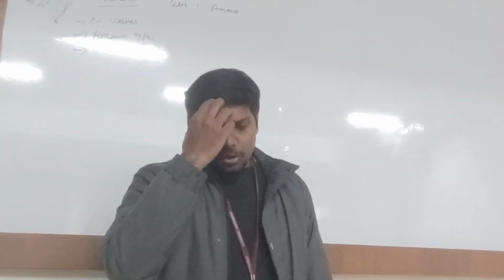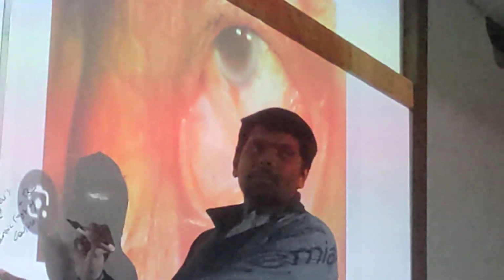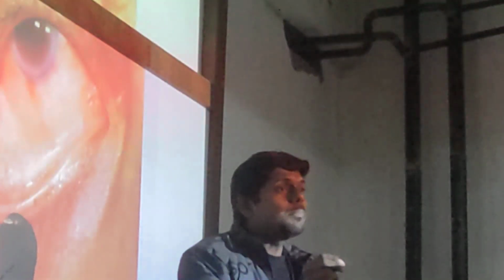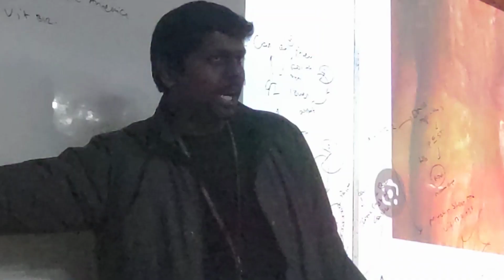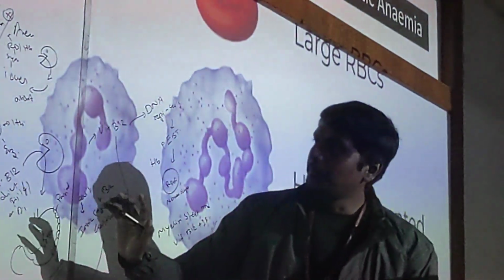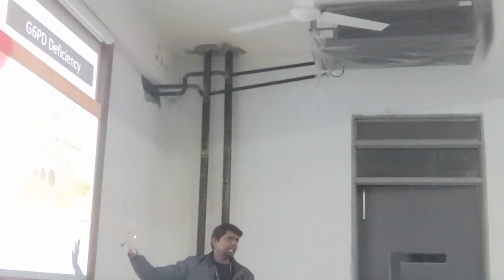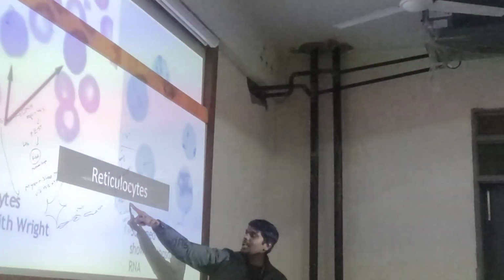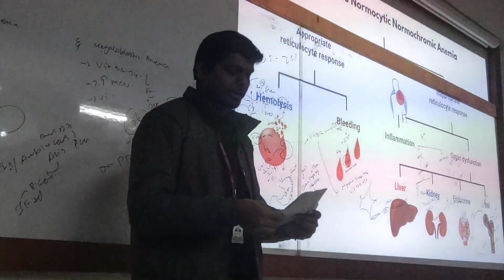Pernicious anaemia Vs Megaloblastic anaemia🩸🔬